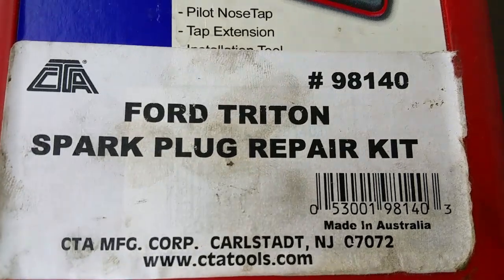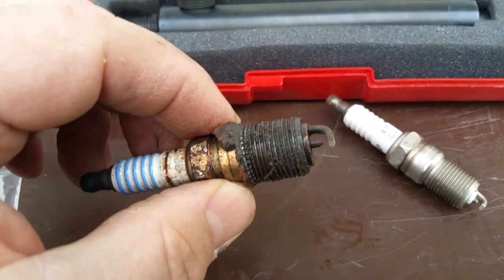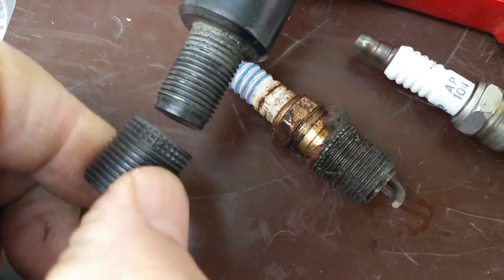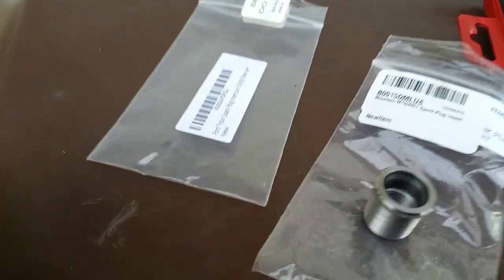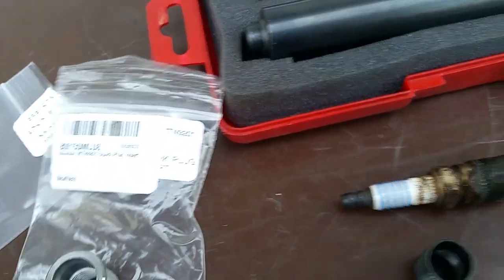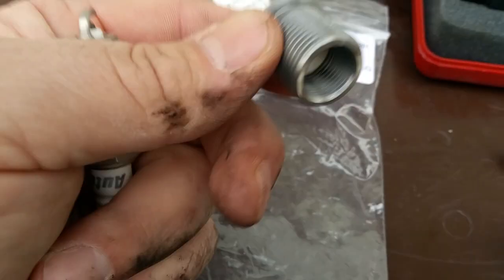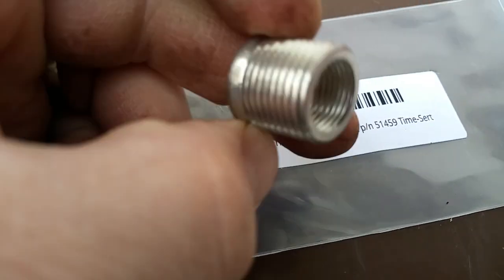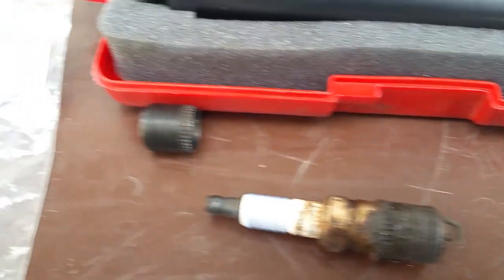Ford Triton Blown Spark Plug repair kit recommendations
Here is a slight review of different blown spark plug repair kits for the heads of the Ford Triton V8 V10  2 valve engines. I explain the disadvantages of using the CTA Recoil brand. This is my experience and not necessarily the experience of others.